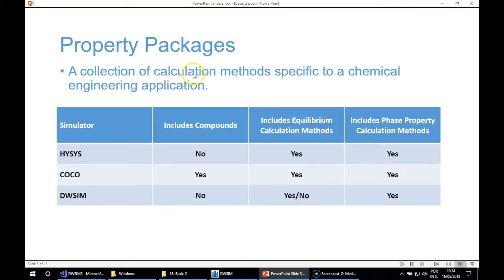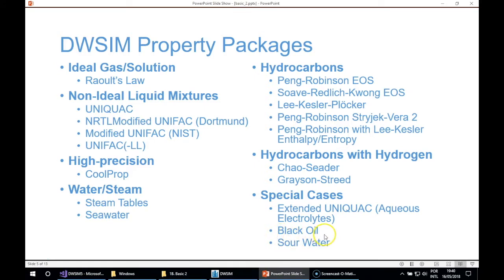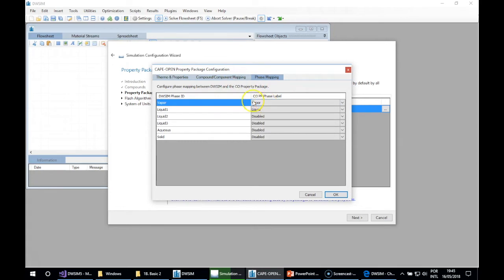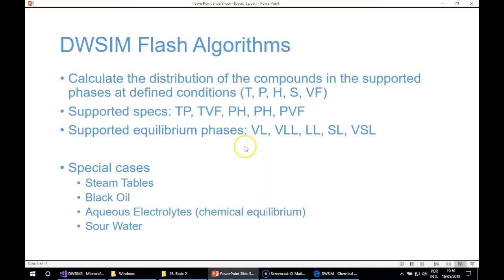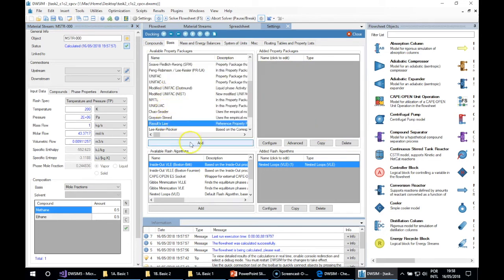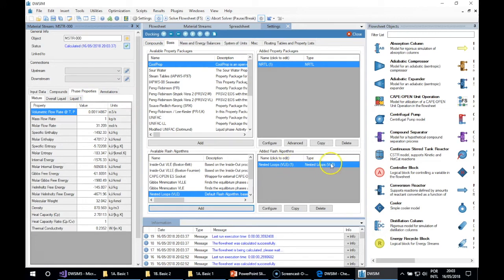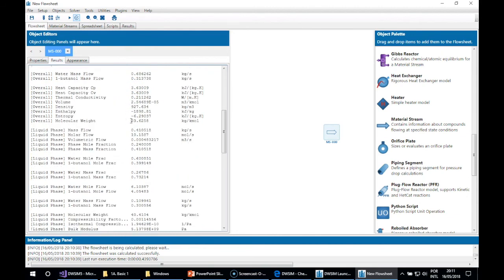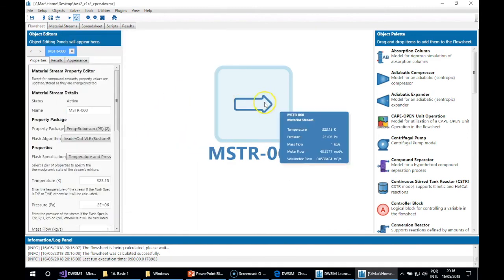Basic Course 2 - Property Packages and Flash Algorithms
Become a DWSIM Patron and help encouraging the creation of new videos